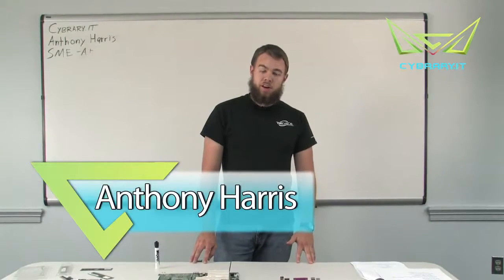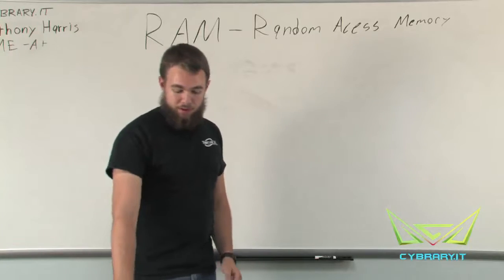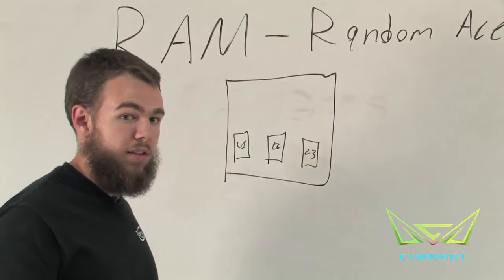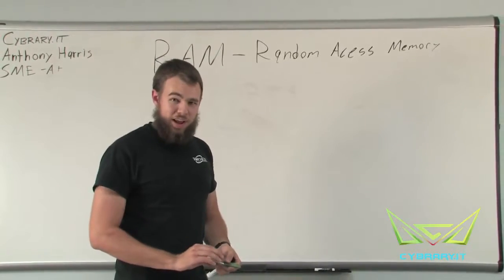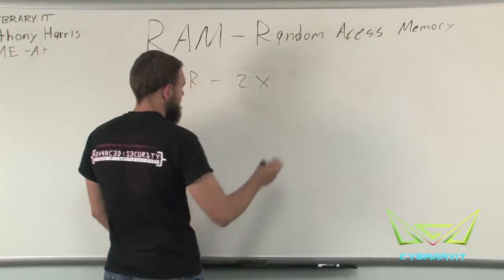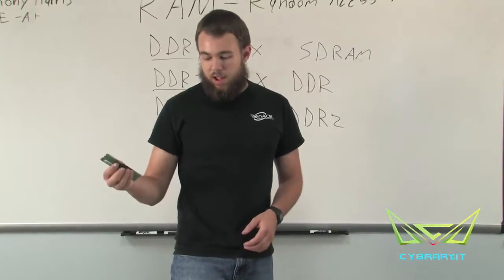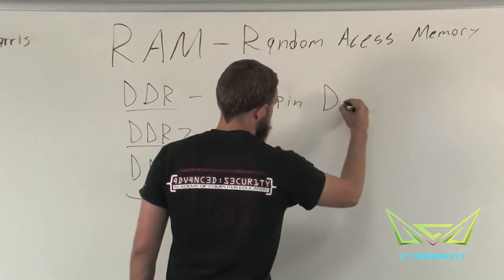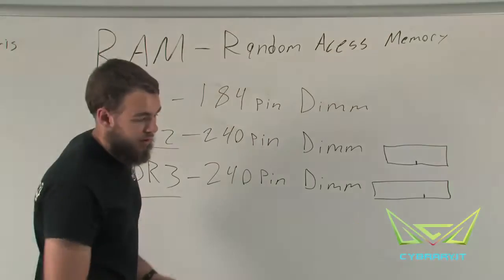Compotia A+ | 801 | exam | module 1.3 | 1 RAM [random access memory]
Let’s begin our discussion on memory and RAM by defining its meaning and purpose so we can examine how it functions.
RAM stands for Random Access Memory, it’s allows the CPU to interact with and storage temporary information so it can make logical decisions.
From this lesson you’ll learn how RAM takes stored information, where it moves it to, and how it interprets it to perform actions.
You’ll learn the meaning of volatile, what purpose the refresh rate serves, as well as the function and evolution of dynamic RAM.
You’ll also be able to explain what an SD RAM module does in relation to RAMBUS, what DDR means and an how it differs from DDR2 or 3 if at all.